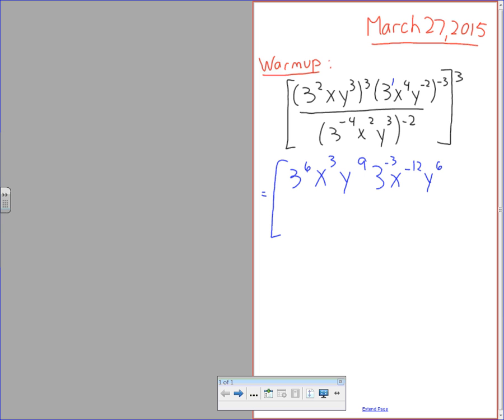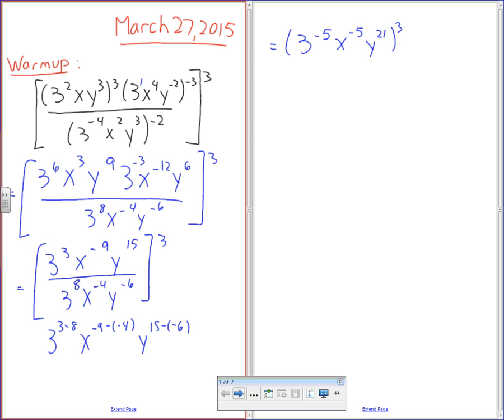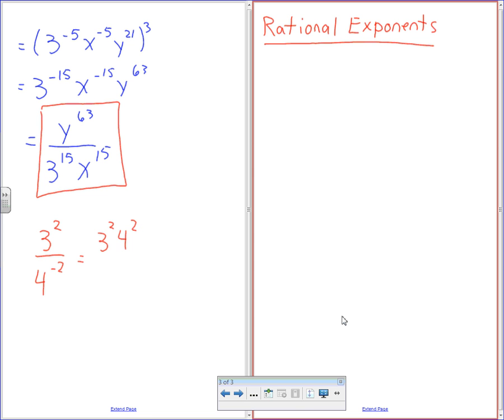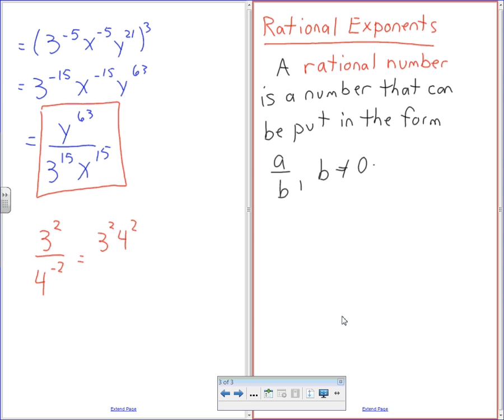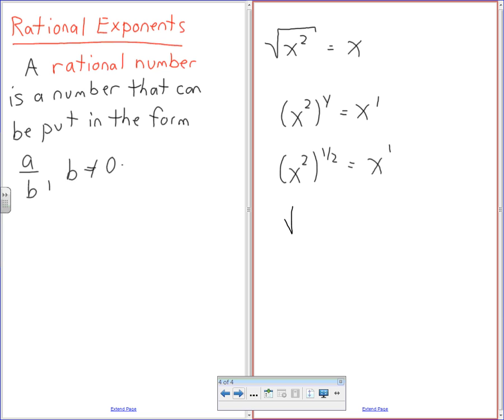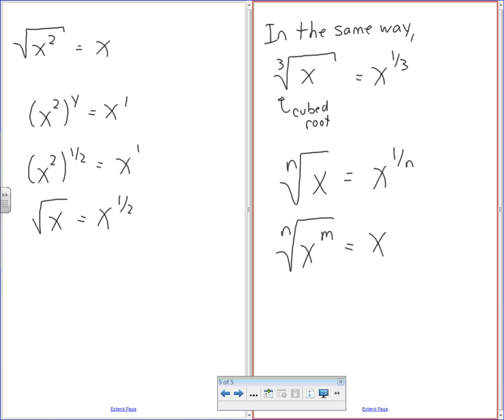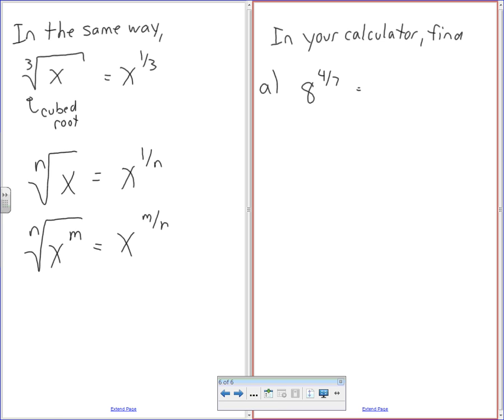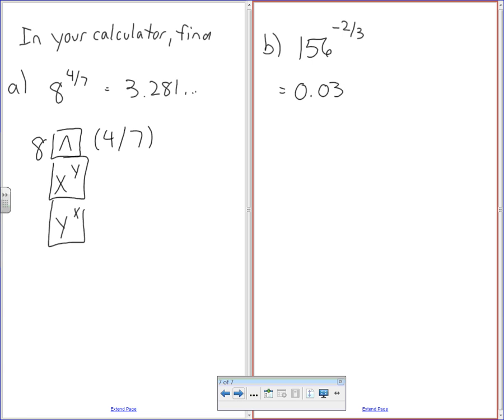MCR3U - Rational Exponents - Part 1 of 3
My March 27th, 2015 lesson on rational exponents